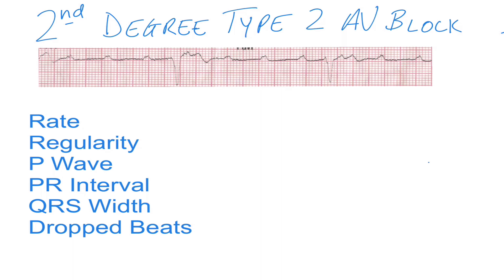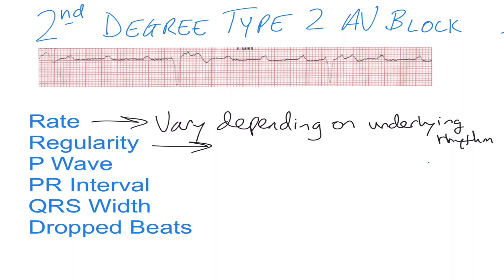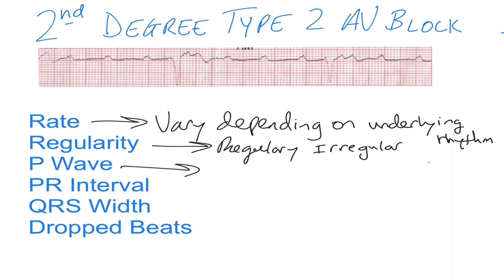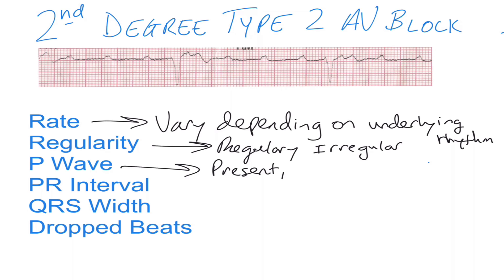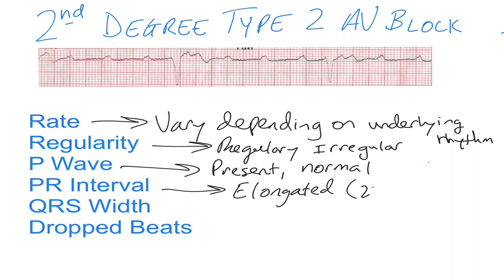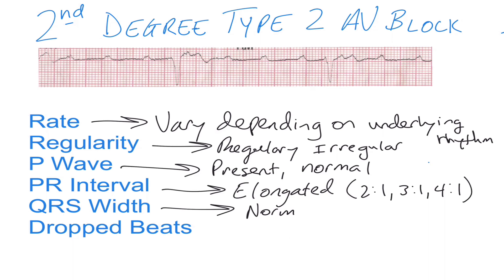2nd Degree Type 2 AV Block ECG - EMTprep.com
This video examines the characteristics of a mobitz 2 or second degree type 2 av block. For more great training videos, check out our free training page on EMTprep.com